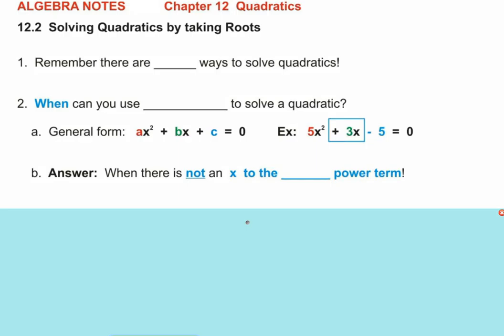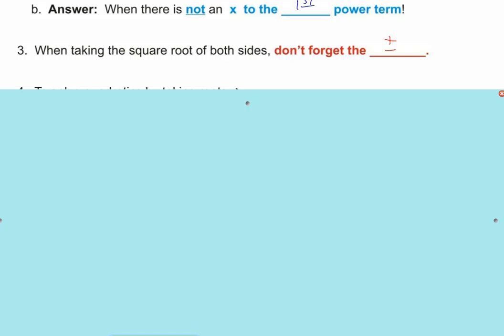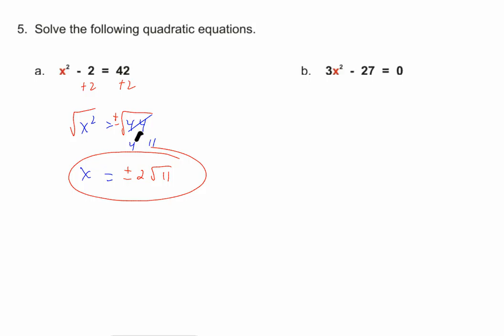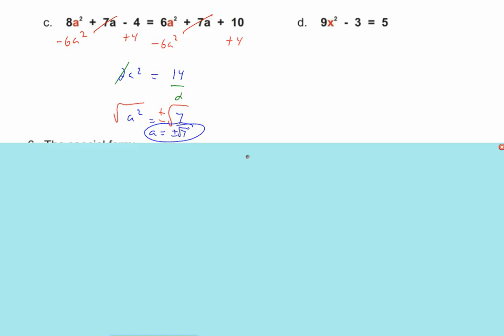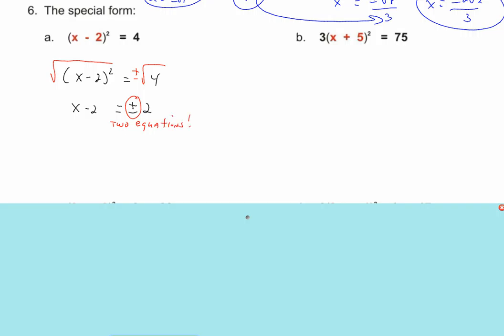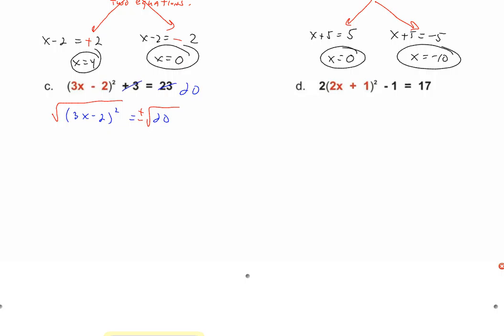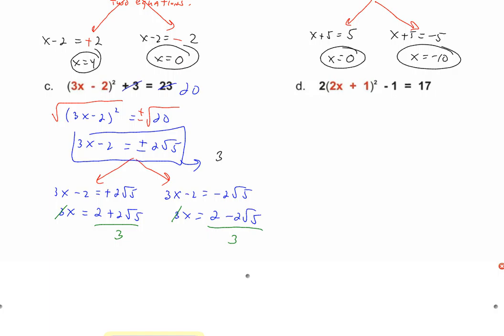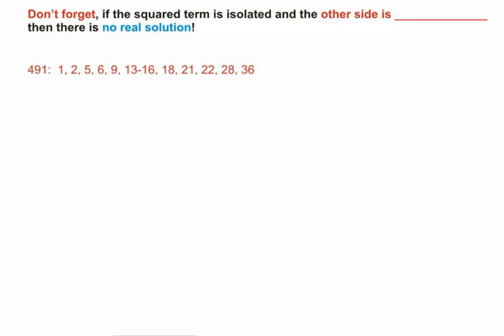Algebra 1 Lesson 12.2 Solving Quadratics by Taking Roots by Rick Scarfi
I explain what to think to lead you to solve quadratics by taking the square root of both sides.